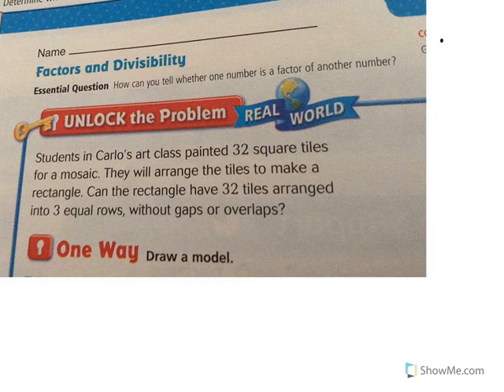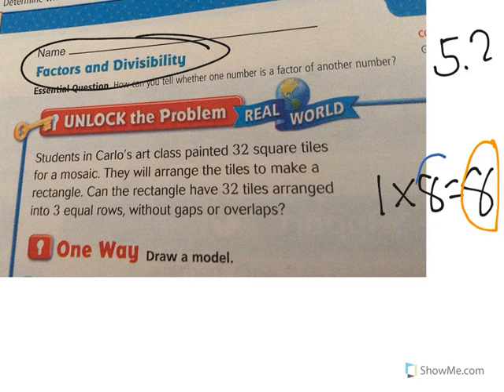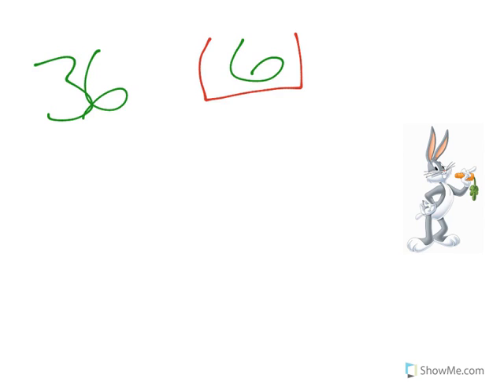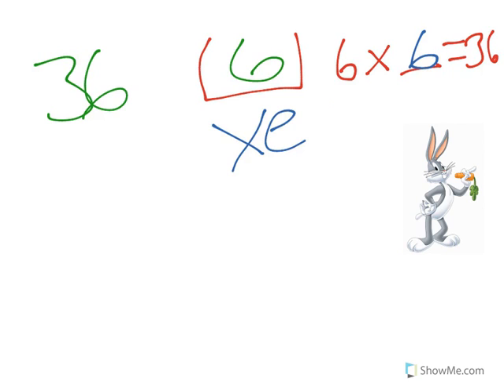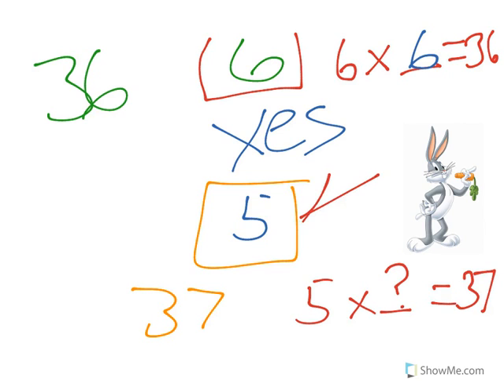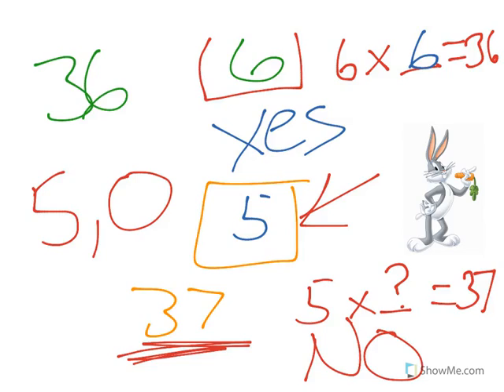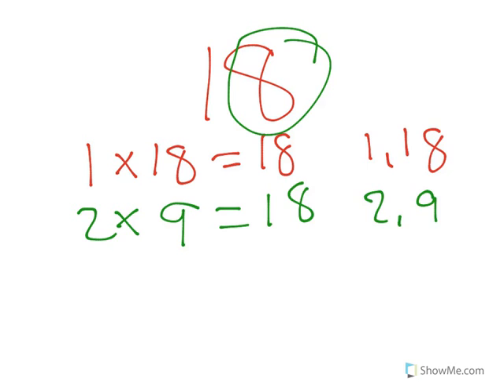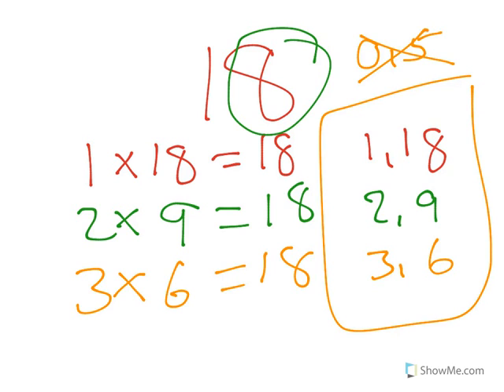Go Math 5.2